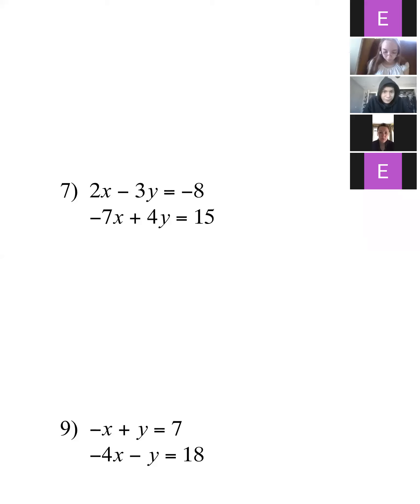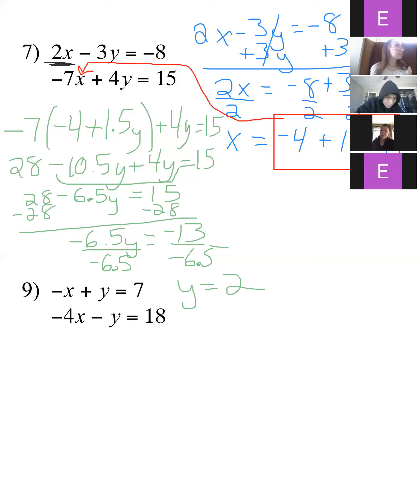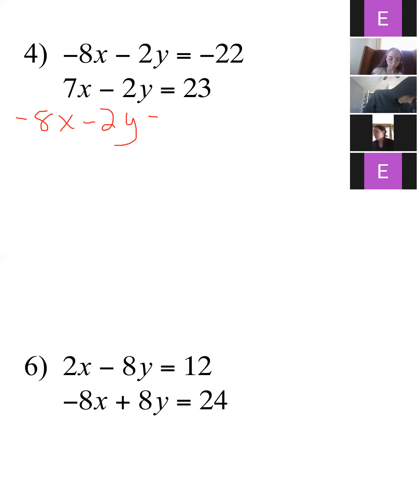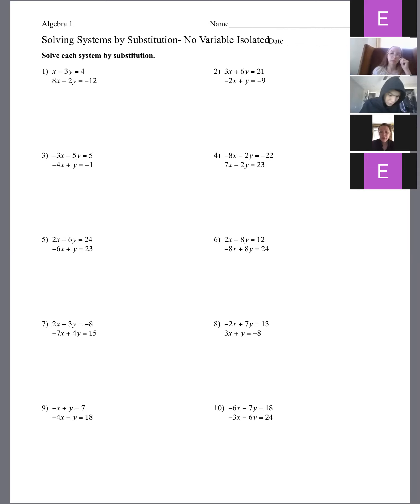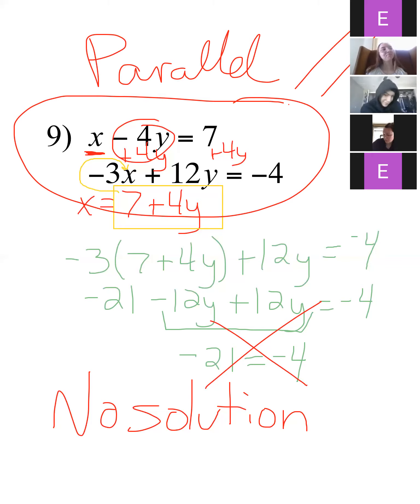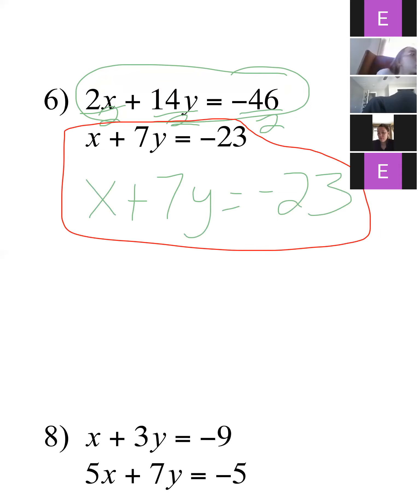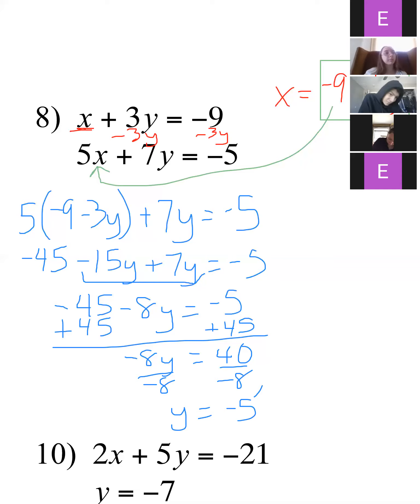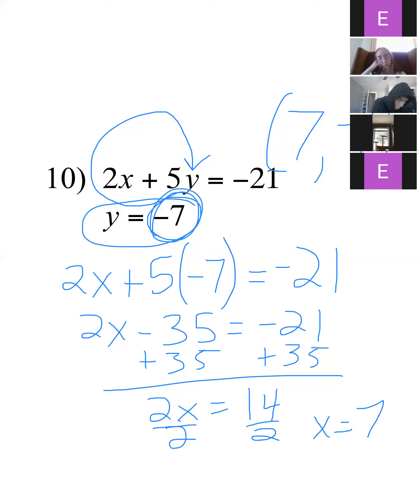Help session video